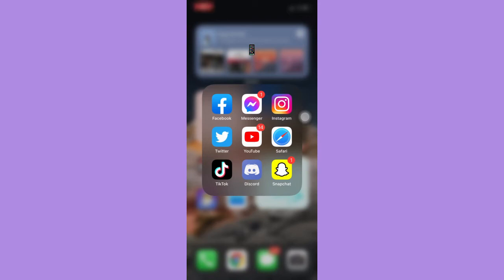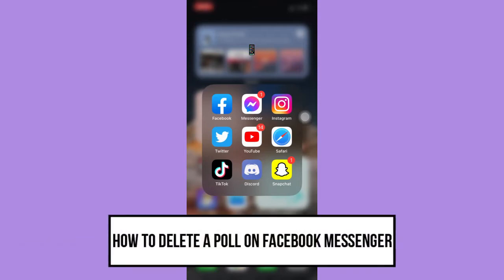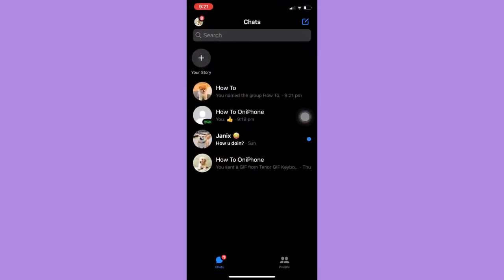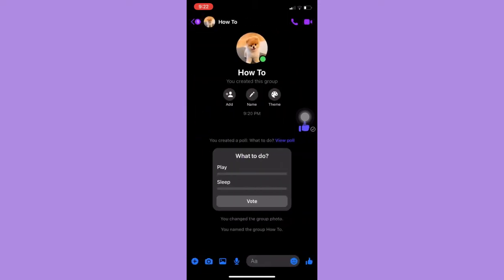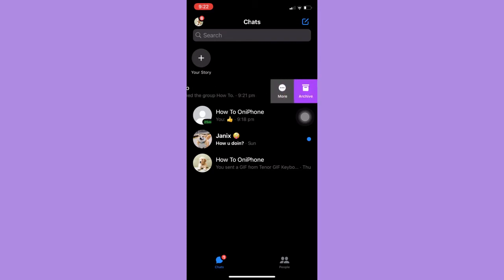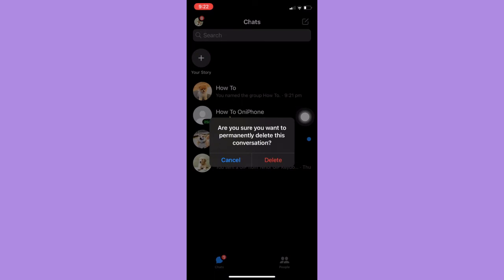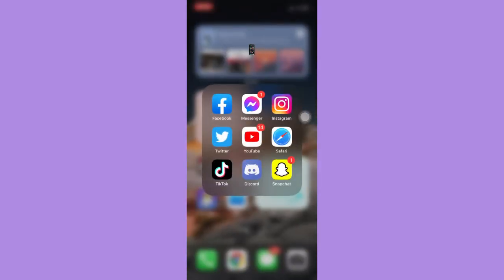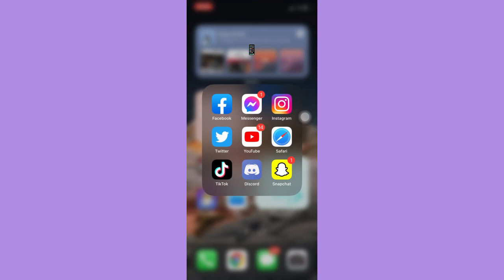How To Delete A Poll On Facebook Messenger (2022)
Learn How To Delete A Poll On Facebook Messenger

In this video, I will show you how to delete a poll on facebook messenger